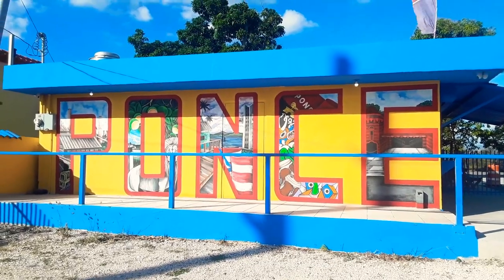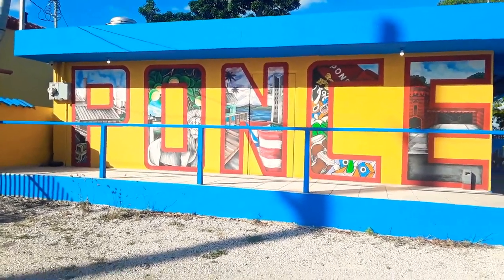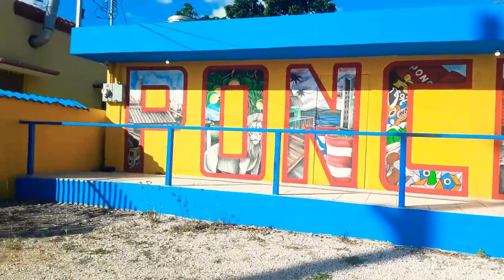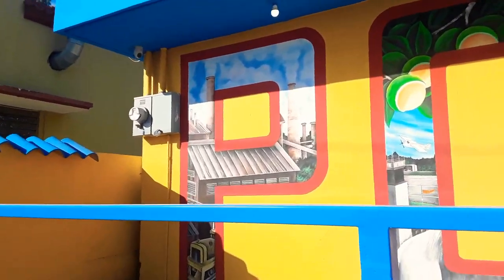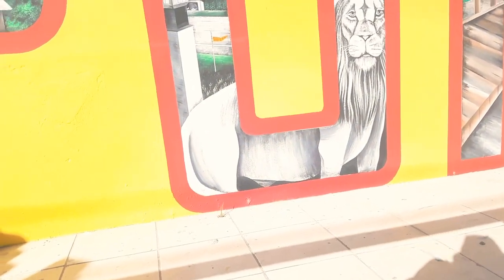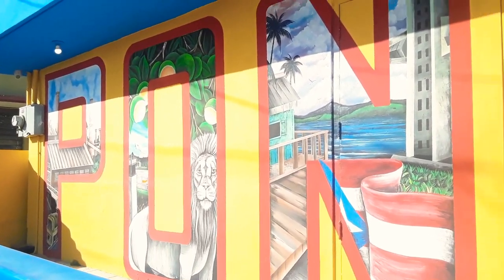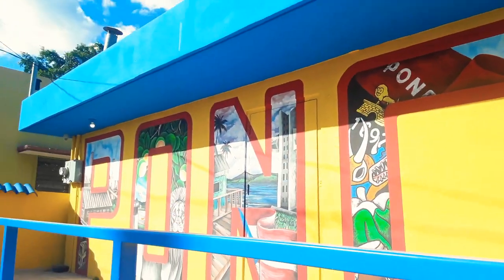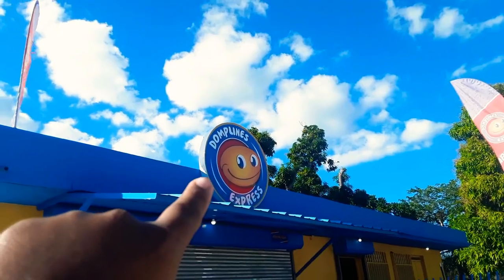Ponce Puerto Rico Art Wall by Artist & Comedian Melvin Vazquez in Dumplings Express 👨🏻‍🎨🇵🇷🖼🎨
Amazing Art Painting Created and done by Artists and Comedian Melving Vazquez muralespr a Cidreño Citizen who loves to do art and just make Puerto Rico look Beautiful but this time in the City of Ponce